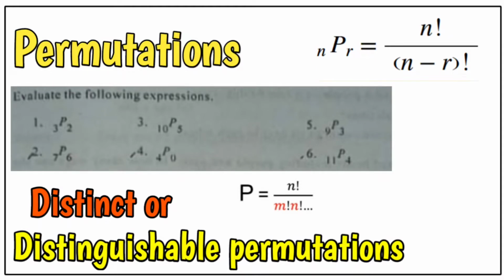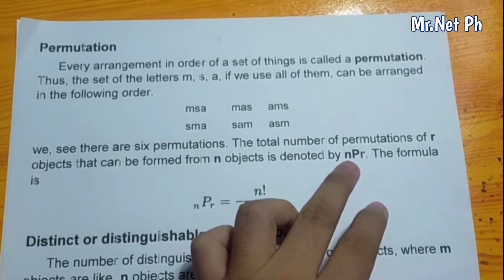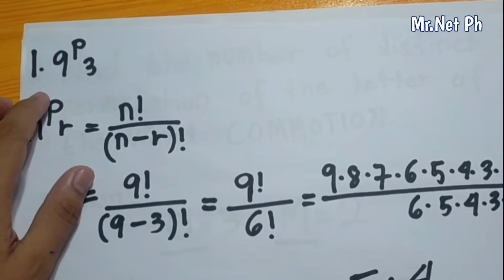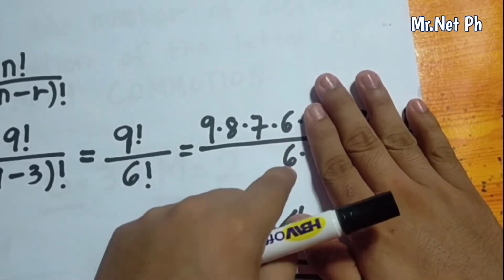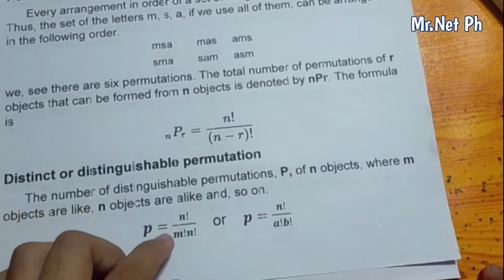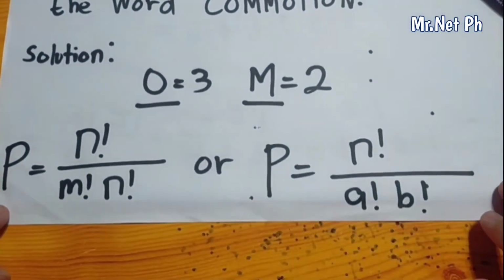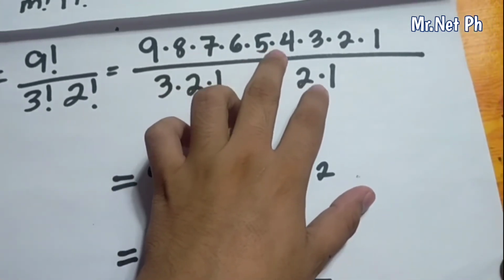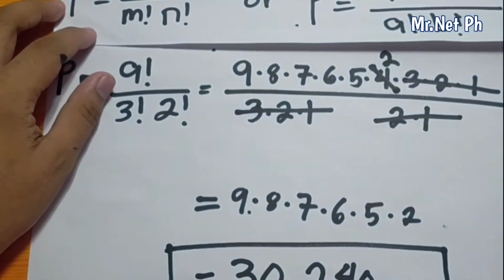TAGALOG Permutations Distinct or distinguishable permutations Tagalog Tutorials permutation